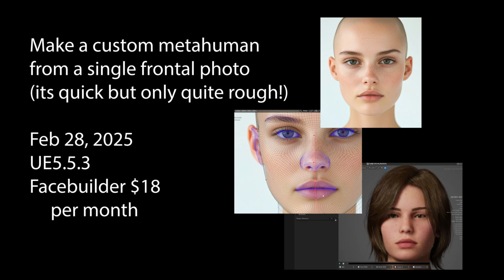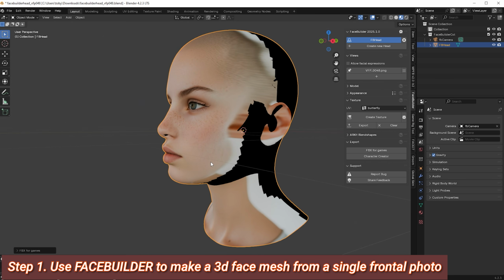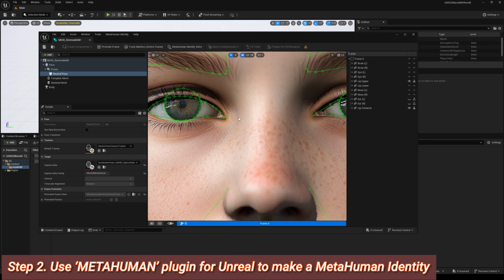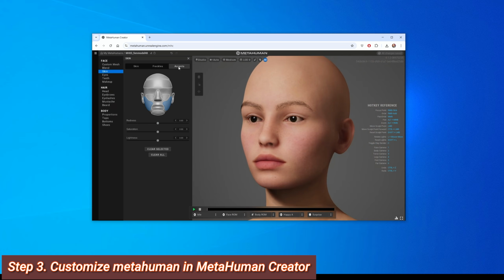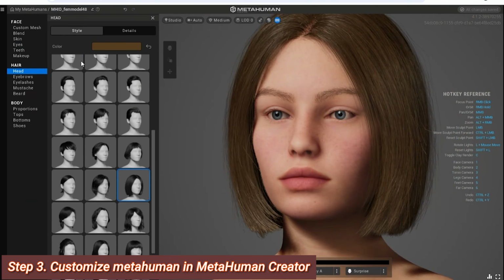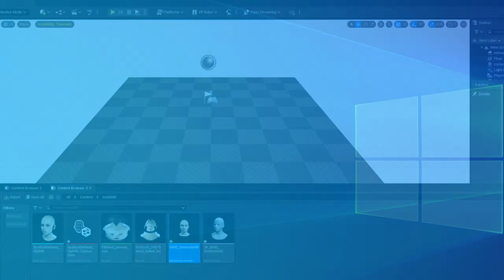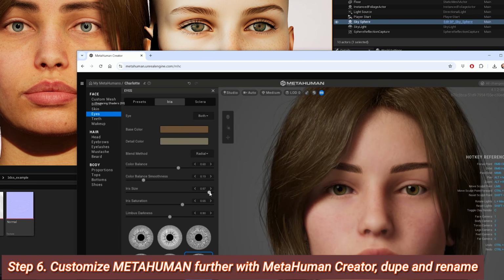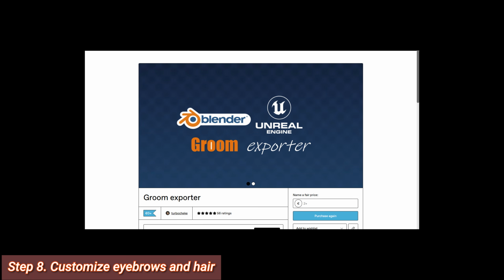Custom MetaHuman from a single photo (quick but rough) using Face Builder!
In this video I just use a single frontal photograph to make a custom MetaHuman.
- I make a 3D head mesh using FACEBUILDER in Blender (by Keen Tools)
- Then I use the free Unreal plugin "METAHUMAN" (Epic Games) to make a MetaHuman ID
- This adds a custom MetaHuman to MetaHuman Creator.
FREE "METAHUMAN" PLUGIN (UNREAL PLUGIN)
FACEBUILDER (BLENDER ADD-ON)
EXPORT GROOM AS ALEMBIC (UNREAL PLUGIN)
FREE EXPORT GROOM FOR UNREAL (BLENDER ADD ON)
I also often use SWITCHLIGHT to 'de-light' my photographs, and also automatically create PBR textures including normals:
It's $12 per month. But in this video tutorial I don't use it, because I wanted to show it's not completely necessary. However, if you want to make custom normal maps its very helpful. BUT you will need to use FACEFORM (aka r3fs wrap) to transfer the normal data and make MetaHuman UV-formatted textures. This is quite complex and not covered in this video tutorial.
Also check out Elvis Morelli's fantastic video about the CONFORMED MESH method of making the Mesh to MetaHuman process more accurate:
Elvis's process doesn't cost any extra money. You just export a special mesh while making your MetaHuman ID, then you make a new MetaHuman ID and import that mesh.